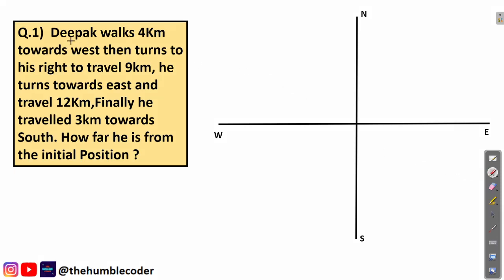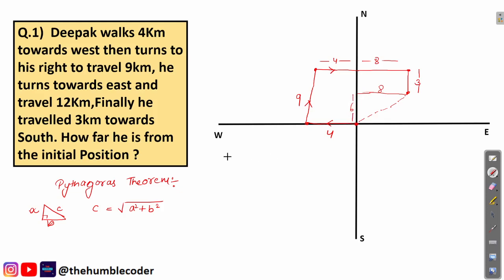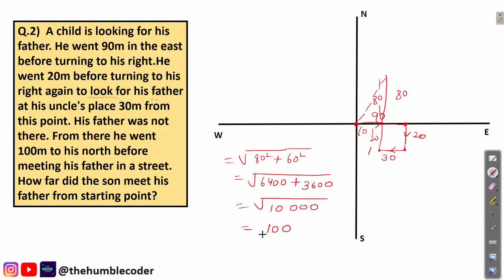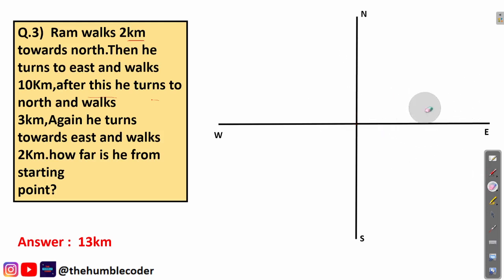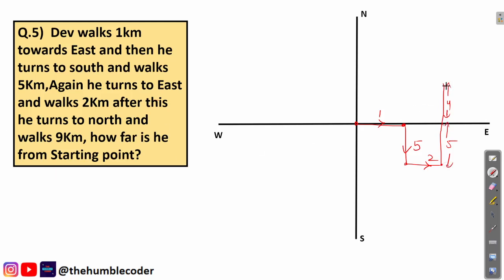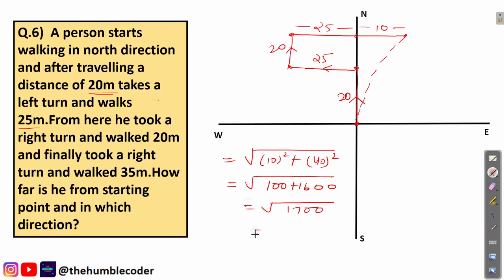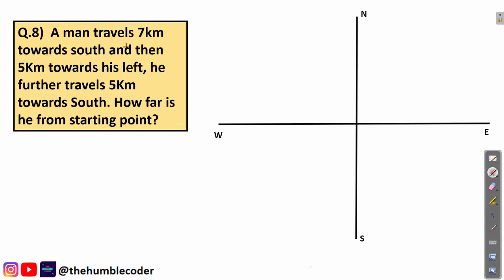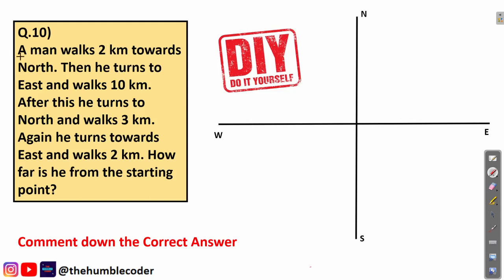Direction - Questions Based on Pythagoras Theorem | Lesson 2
Topics Covered in this video :

direction reasoning tricks
direction reasoning
direction sense test reasoning
reasoning
direction and distance reasoning
direction reasoning tricks in hindi
direction tricks in reasoning
reasoning tricks
directions reasoning tricks in telugu
direction problems in reasoning
reasoning direction test tricks

The content in this video is strictly for educational and informational purposes only.